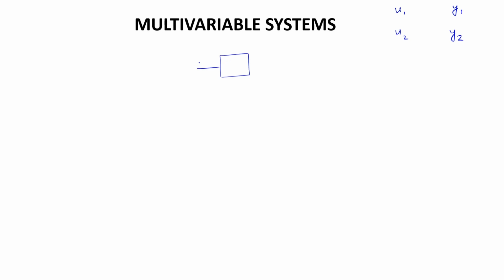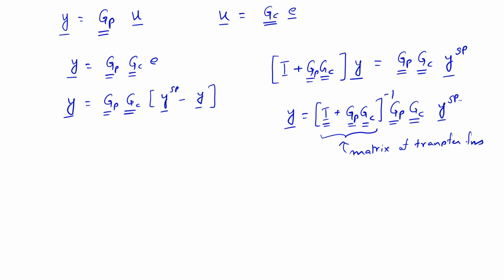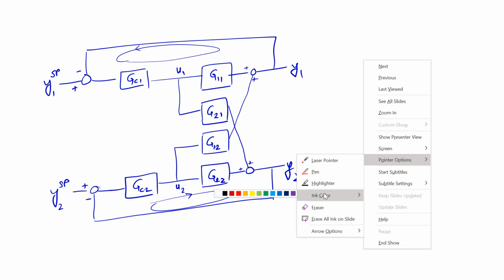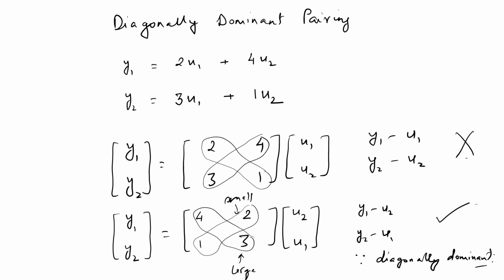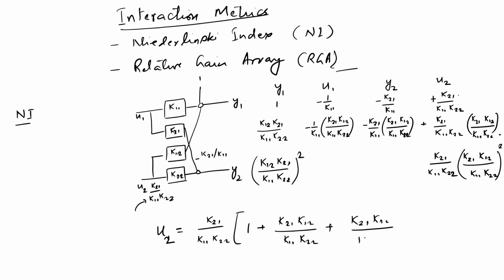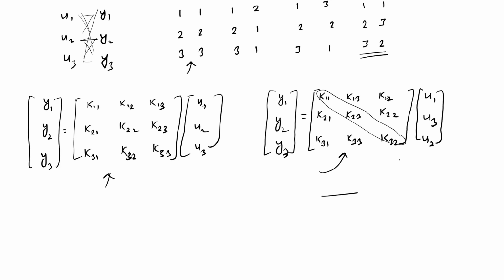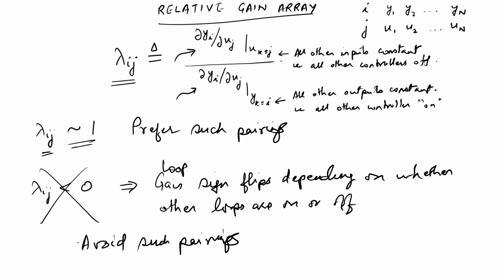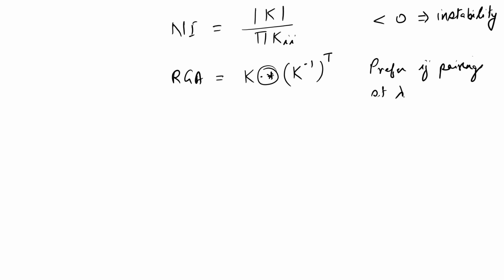Multivariable Systems Introduction Lecture 33